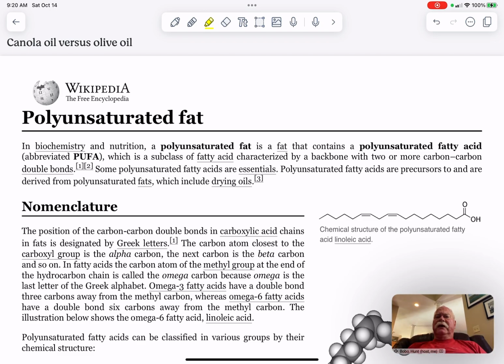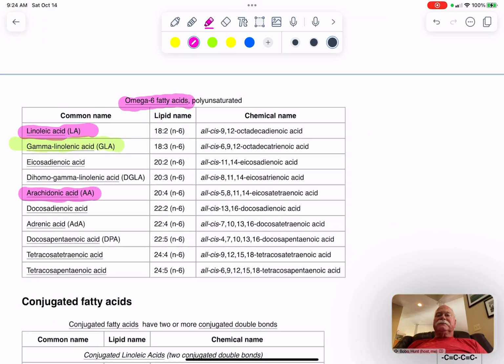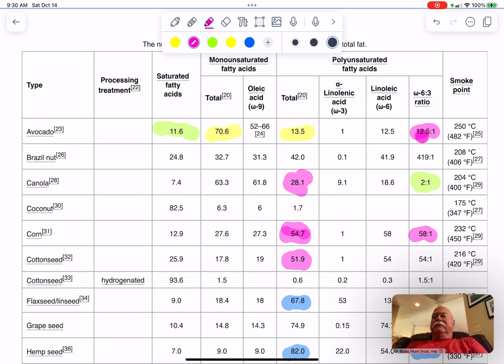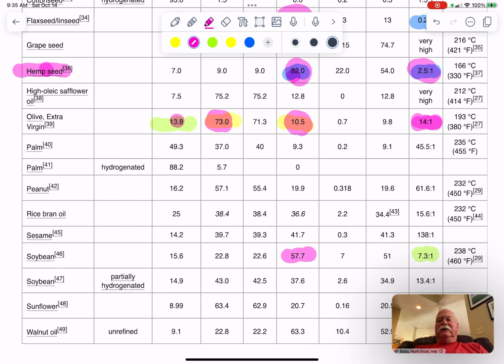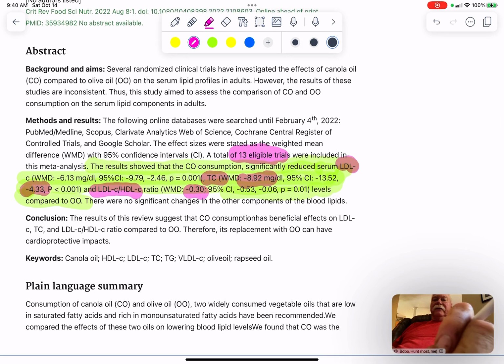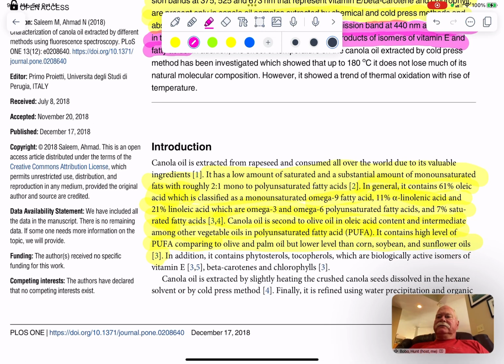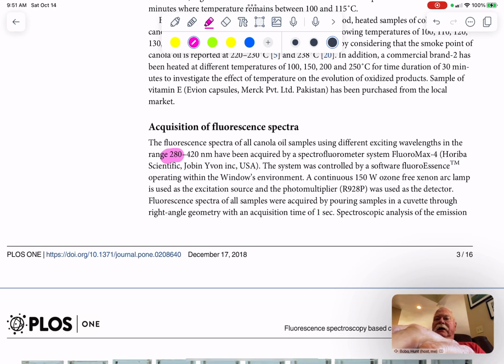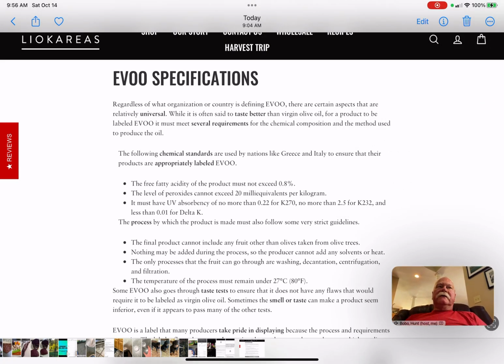Episode 10 Metabolism Diet and Health Canonla oil Omega-3 ratio is better EVOO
Omega-3 fatty acids inhibit inflammation and usually omega-6 fatty acid promote inflammation. This the lower the omega-6 to 3 ratio the less inflammation. Extra virgin olive oil (EVOO￼) has an omega-6 to 3 ratio of 14 and canola oil omega-6 to 3 ratio is 2, hence canola oil is 7 times better in this respect. But the processing of commercial seed oils including canola alters the contents by producing toxic byproducts such as trans fats and destroying beneficial components such as vitamin E and beta carotene. Fried food have long been associated with cardiovascular diseases thought due to consumption of too much oil. And EVOO has gain the halo of miraculous health food leading the Mediterranean diet in decreasing cardiovascular disease. But this is due to EVOO being cold pressed with no heat or additives. Rape seed processed in the same way has a much better lipid profile and lots of fat soluble vitamins and the mysterious polyphenols felt to confer magical properties on EVOO. The processing is done to maximize oil production. Cold pressed olive or rape oil is much more expensive, costing several times what commercial food oil cost, but it’s worth it if it prevents stroke, heart attack, and cancer.

Citation: Saleem M, Ahmad N (2018) Characterization of canola oil extracted by different methods using fluorescence spectroscopy. PLoS ONE 13(12): e0208640. journal.pone.0208640

Comparison of canola oil and olive oil consumption on the serum lipid profile in adults: a systematic review and meta-analysis of randomized controlled trials
Behnaz Pourrajab  1 , Elham Sharifi-Zahabi  1 , Sepideh Soltani  2 , Hossein Shahinfar  1 , Farzad Shidfar  1
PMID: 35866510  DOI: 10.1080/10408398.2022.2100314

Mo Med. 2021 Sep-Oct; 118(5): 453–459.
PMCID: PMC8504498
PMID: 34658440
The Importance of Maintaining a Low Omega-6/Omega-3 Ratio for Reducing the Risk of Autoimmune Diseases, Asthma, and Allergies
James J. DiNicolantonio, PharmD
Saint Luke’s Mid America Heart Institute, Kansas City, Missouri
James O’Keefe, MD